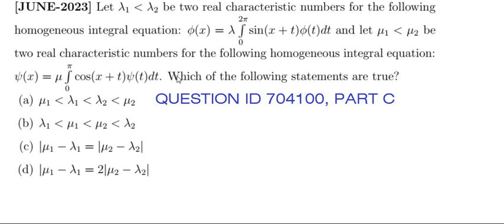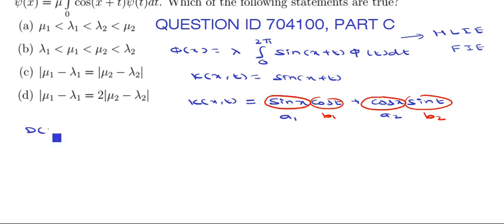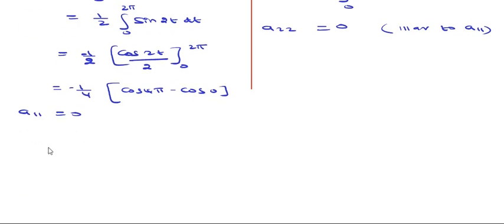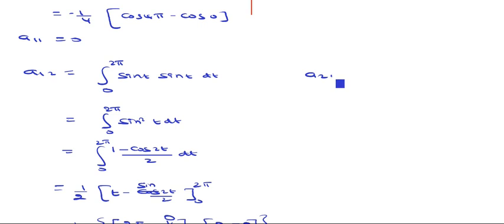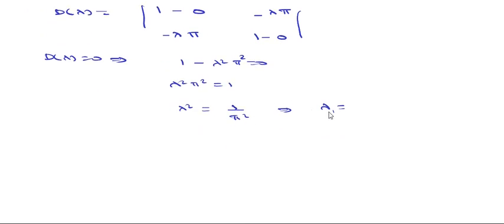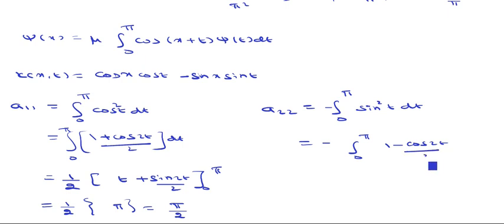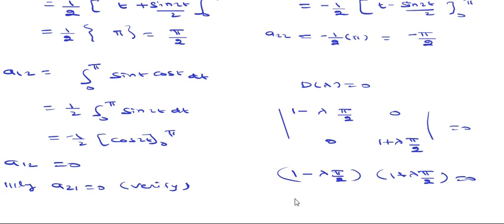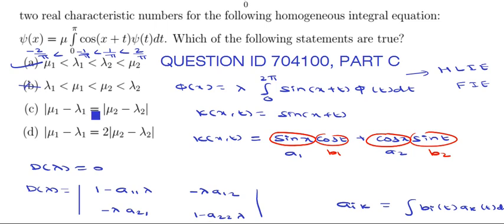QUESTION ID 704100 | CSIR NET MATHS JUNE 2023 | INTEGRAL EQUATION | PART C | CHARACTERISTIC VALUES